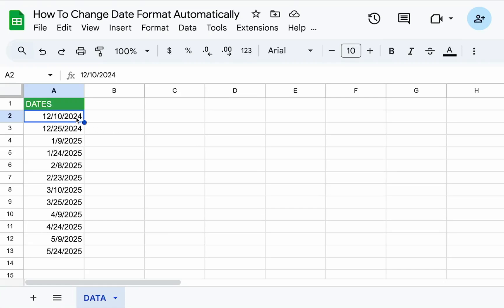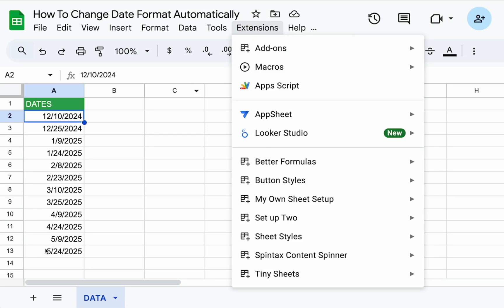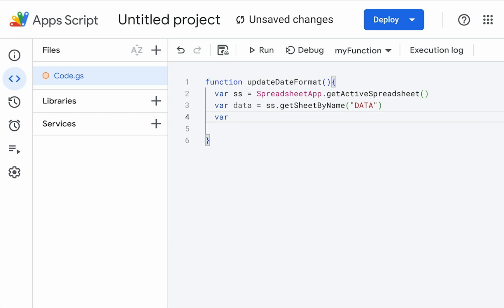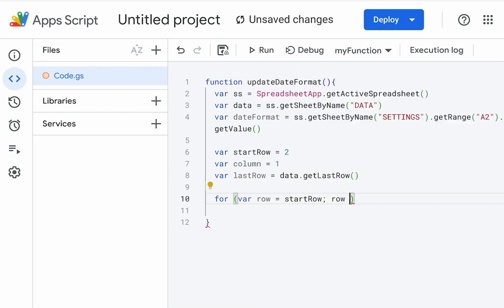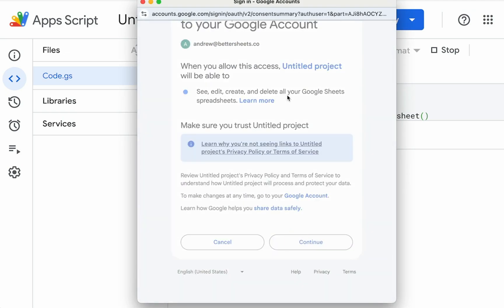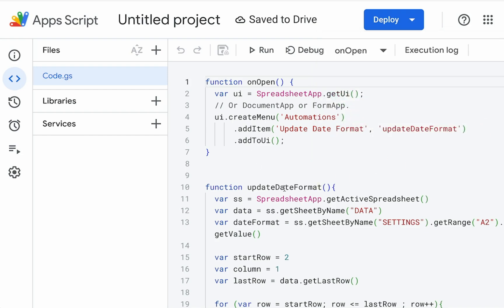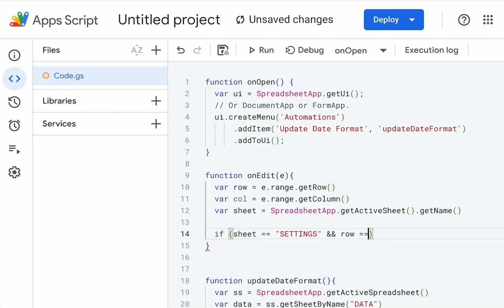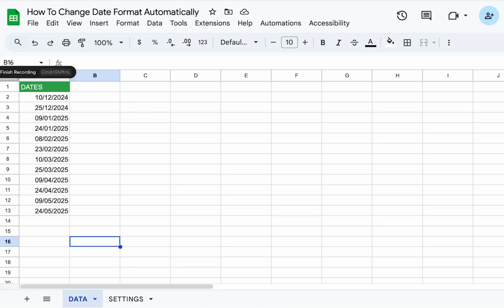How To Change Date Format Automatically in Google Sheets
Automatically Adjust Date Formats in Google Sheets: A Step-by-Step Guide

In this video, learn how to handle different date formats in Google Sheets, especially when sharing sheets across various locales. Discover two methods to automate date format changes: one using user input through a dropdown menu and another using an automatic script. We'll create a 'settings' sheet, write a custom function in Apps Script, and use an on-edit trigger to dynamically update date formats. This tutorial will help you ensure your spreadsheets display dates correctly for all users, no matter their region.

00:00 Introduction to Date Format Issues in Google Sheets
01:17 Setting Up the Date Format Dropdown
01:58 Writing the Script to Update Date Formats
04:27 Testing the Script
05:06 Automating Date Format Updates with Menu
06:08 Elegant Automation with On Edit Function
08:17 Conclusion and Final Tips